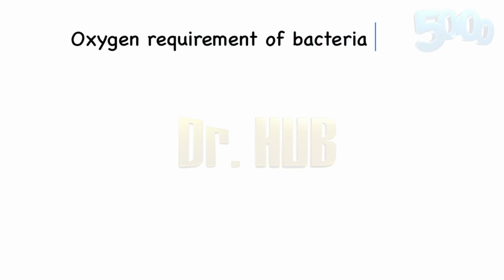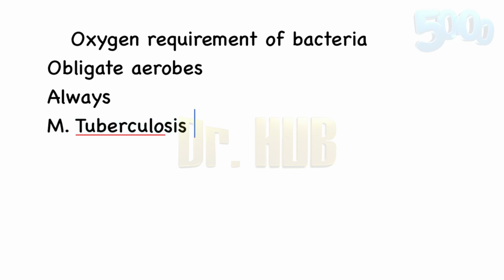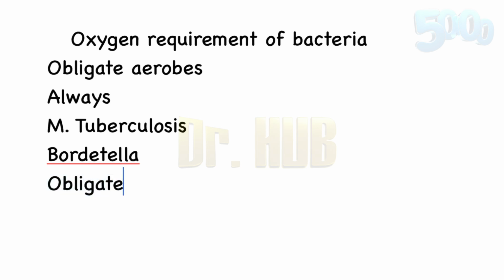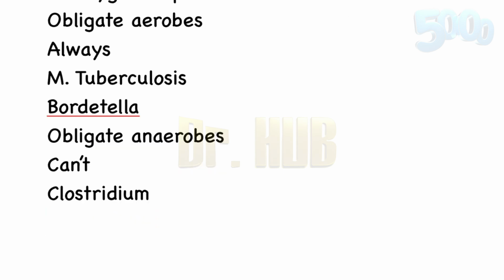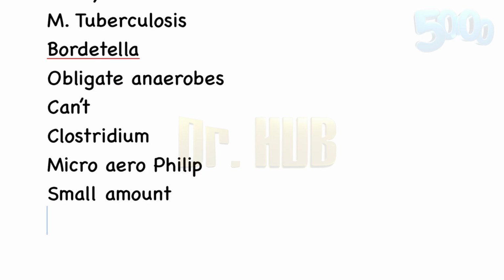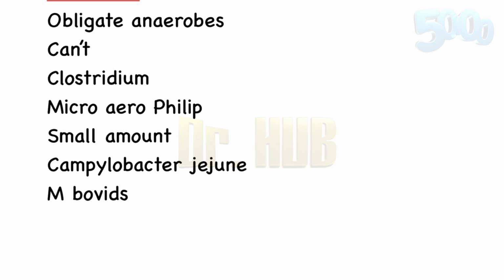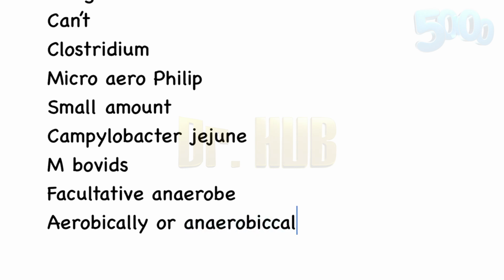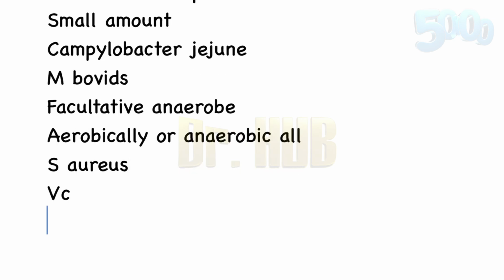Oxygen requirement of bacteria